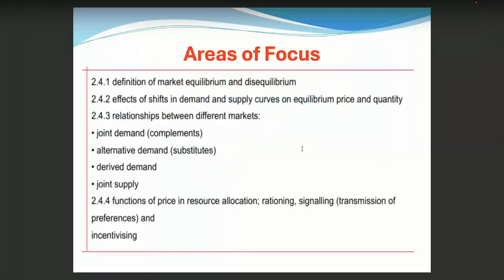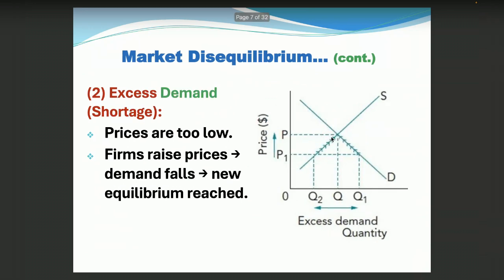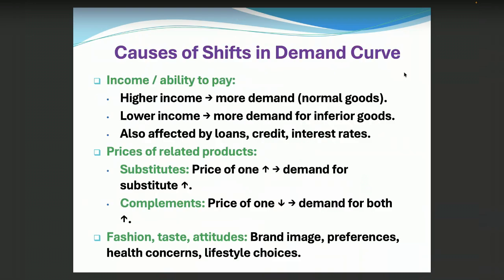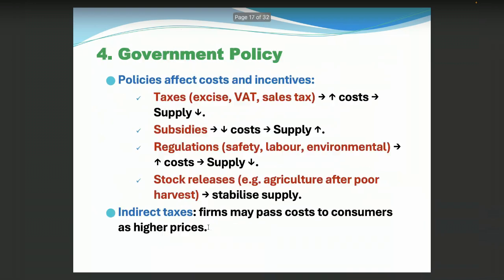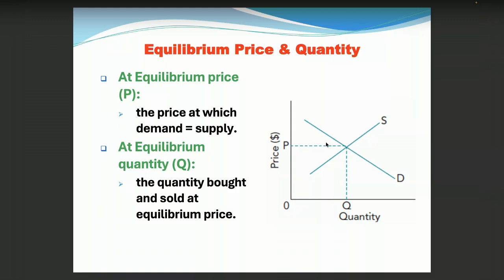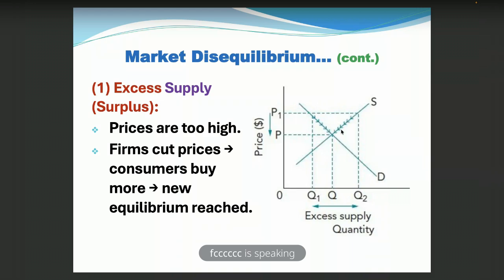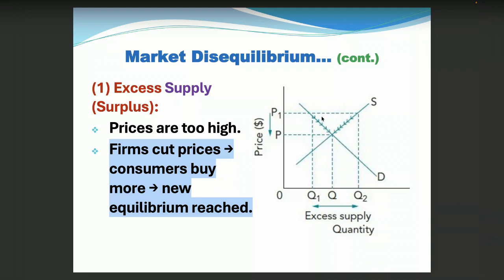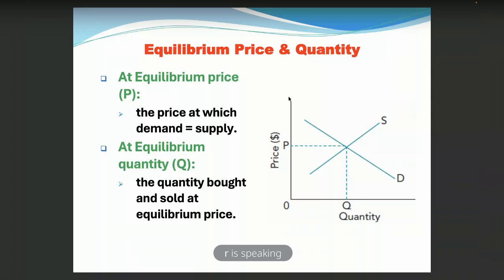Chapter 10 - The interaction of Demand & Supply (PART 1) | Cambridge AS levels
Chapter 10 of the AS Level Cambridge Economics series: The interaction of Demand & Supply (PART 1). Everything you need for the exam, explained clearly with diagrams.

Part of the full CAIE AS & A2 course on EconLadder - new lessons weekly.